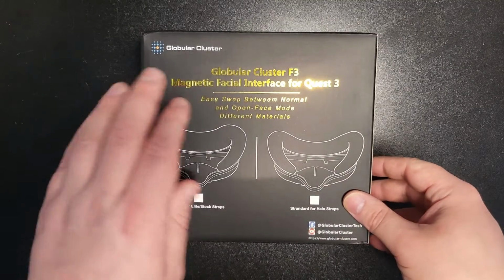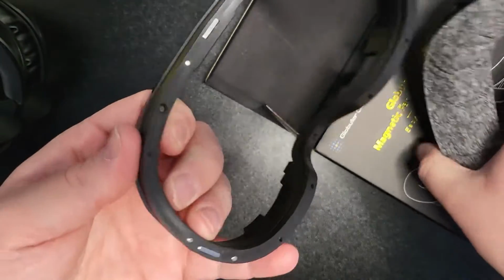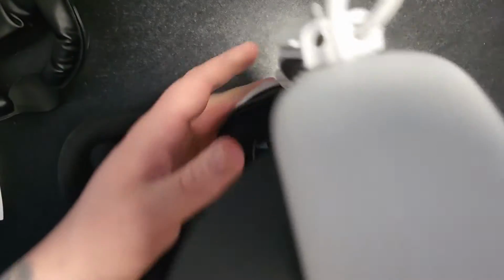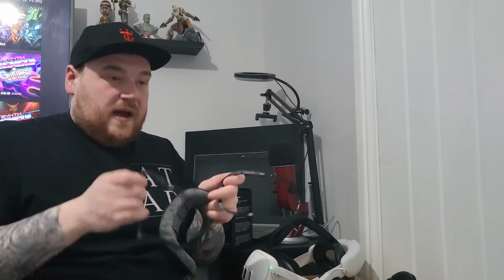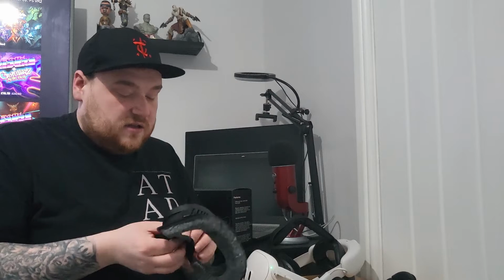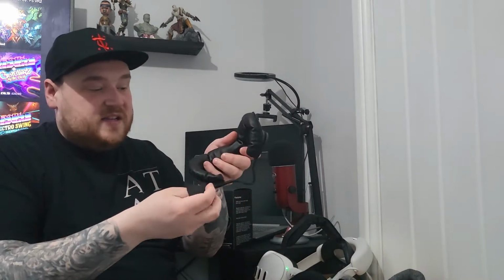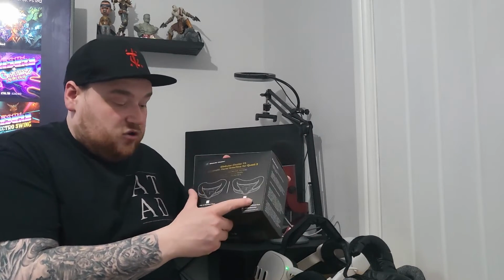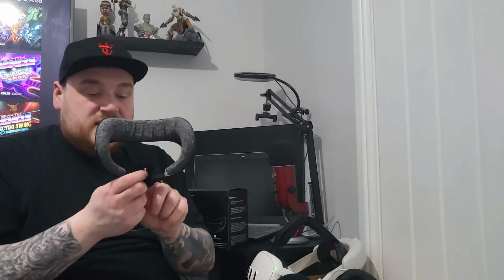Magnetic Quest 3 Interface | Globular Cluster F3 Review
The Globular Cluster F3 is a Magnetic interface offering quick swap options for anyone who requires it, but is the product worth it? I go over what I thought in this video

If you've enjoyed this video, make sure to stick around for more product/game reviews as there are many more to come.

This product was sent to me by Globular Cluster to review